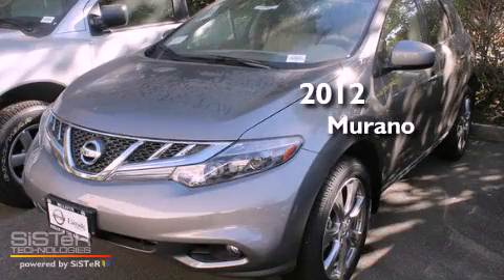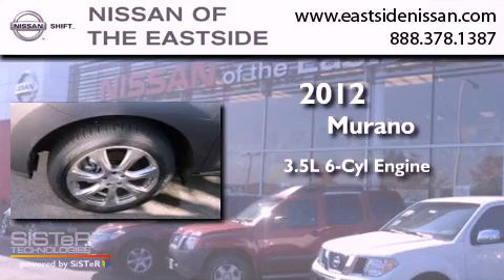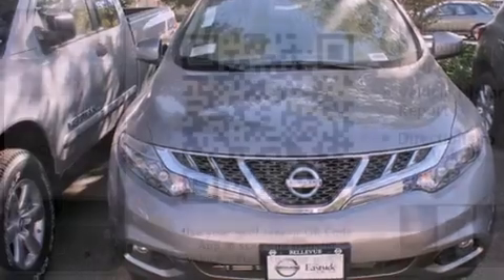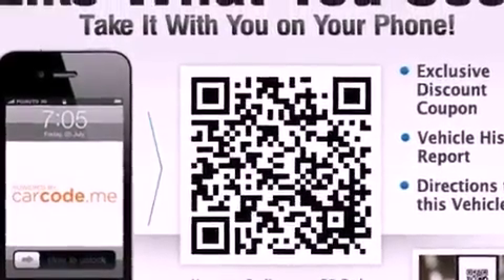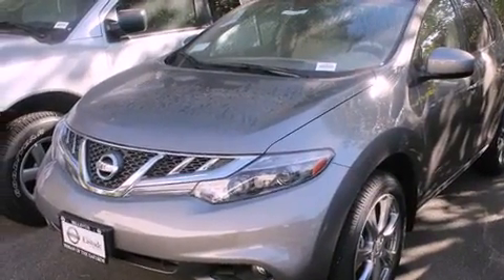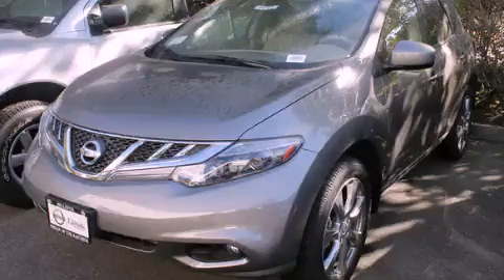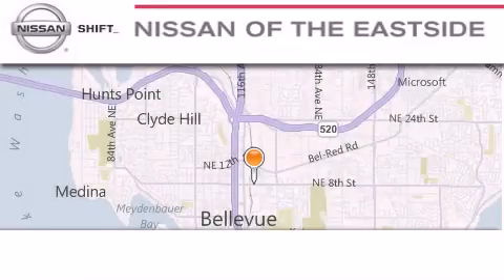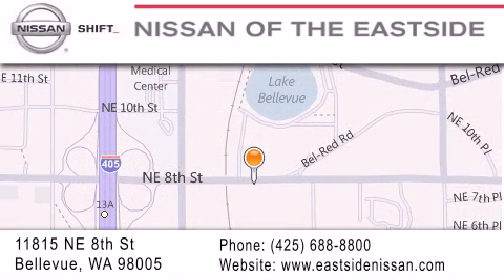2012 Murano Bellevue WA 98004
Year : 2012
 Make :
 Model : Murano
 Engine : 3.5L V6 DOHC 24V
 Trans . : CVT
 Exterior : Platinum Graphite
 Miles : 10
 Interior : Gray
 Stock : 20472

 2012       Murano Bellevue WA